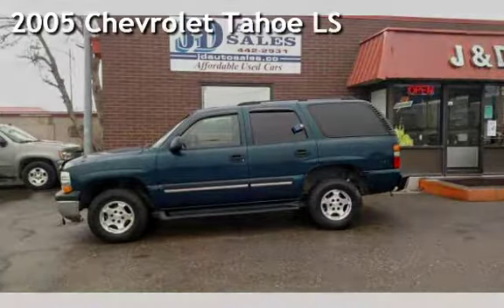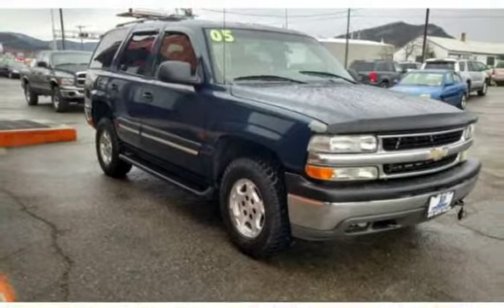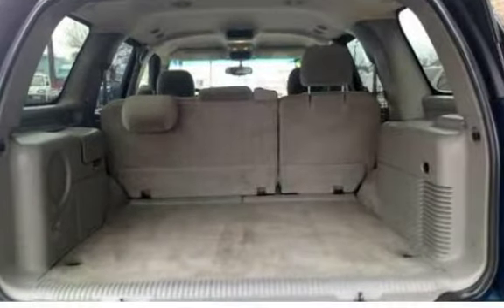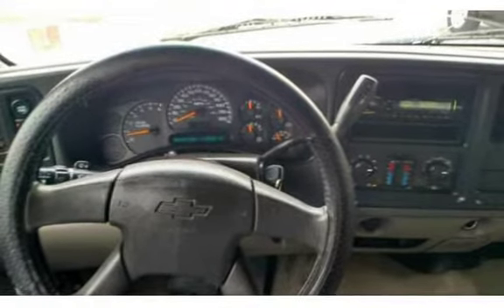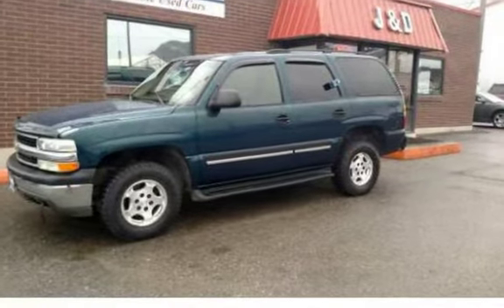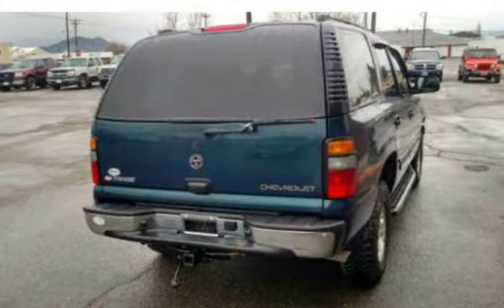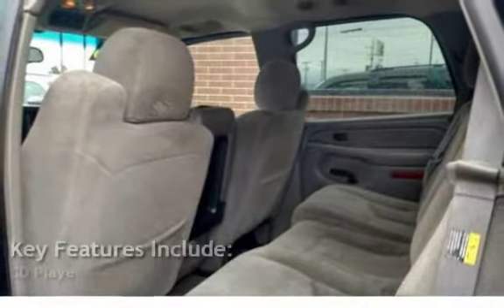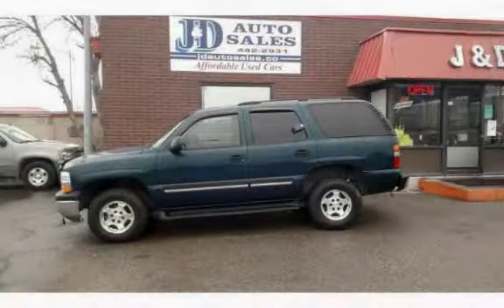2005 Chevrolet Tahoe LS for sale in HELENA, MT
2005 Chevrolet Tahoe LS with Four Wheel Drive and an Automatic transmission SUV. This Tahoe Runs Great and Has Very Nice Tires. Four Doors for plenty of passenger space along with Rear Climate Controls that allow passengers to control their own comfort levels. Hatch back with extra cargo space for hauling. This Chevy would make a great Large Family vehicle with all its space!!! We have a Car Fax on File!!!
$9695.00
All J&D Auto Sales Vehicles are Pre-Inspected by Certified Mechanics
Stop by one of our Two Locations in Helena,MT 1645 N. Montana ave or 235 E. Lyndale ave